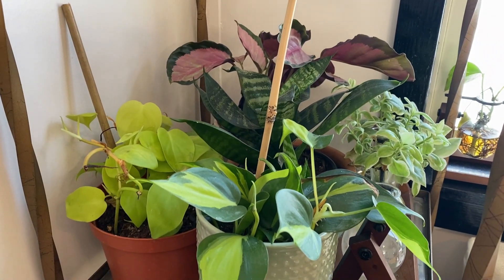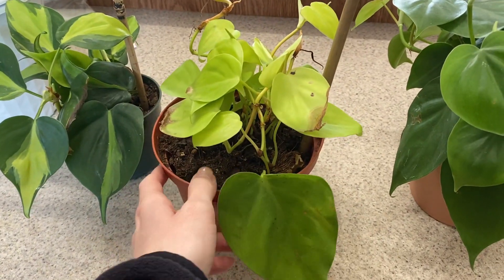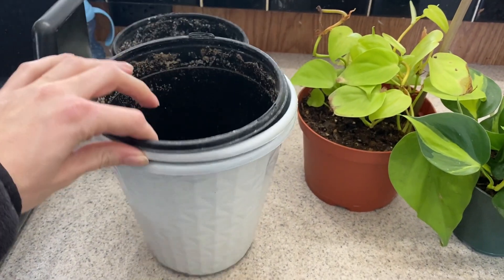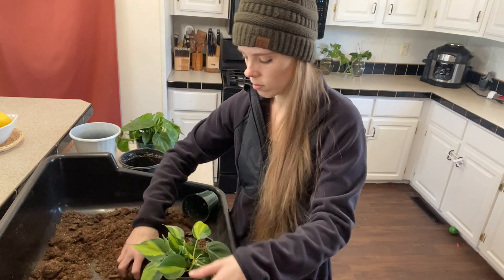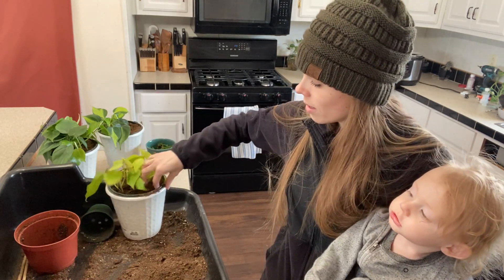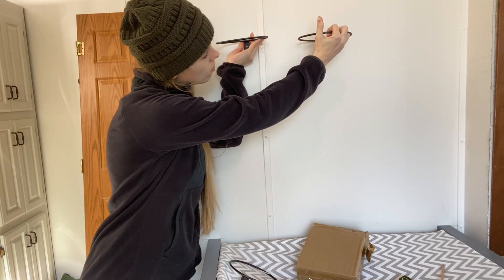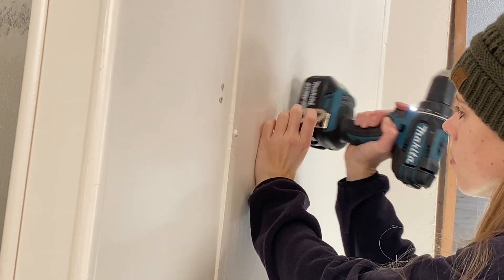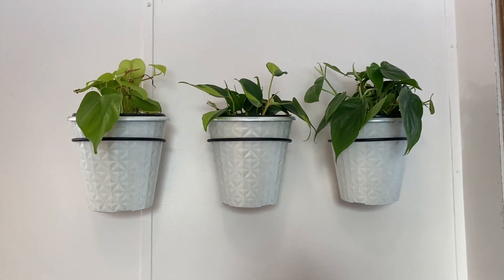Creating A Living Wall! | Simply Bloom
It was such a cold day outside (-37 F) so it was fun to do something like this while staying warm inside!